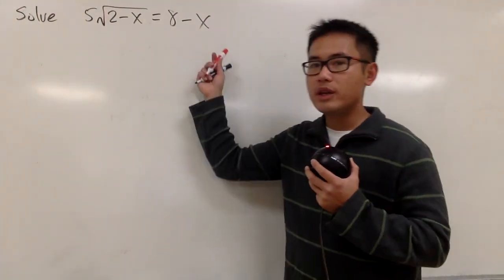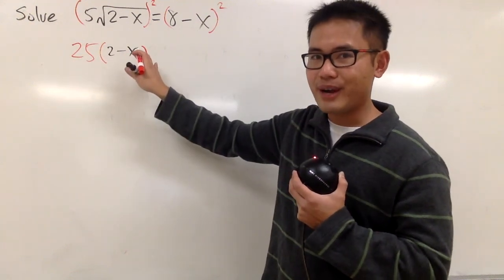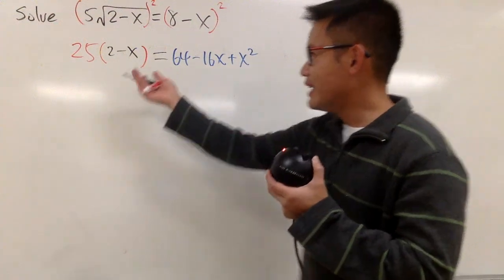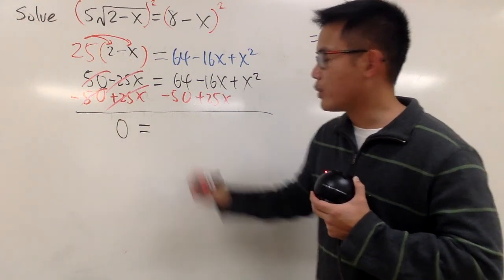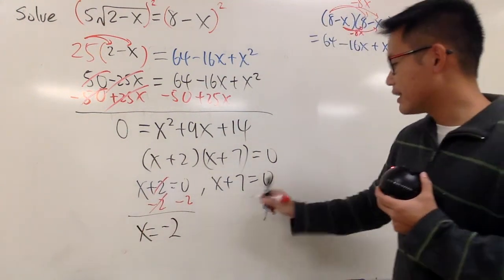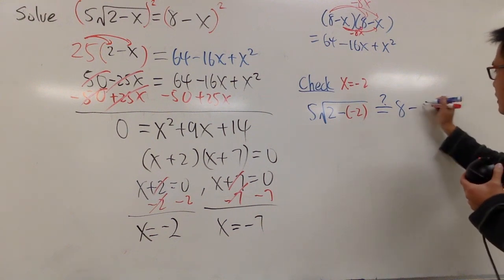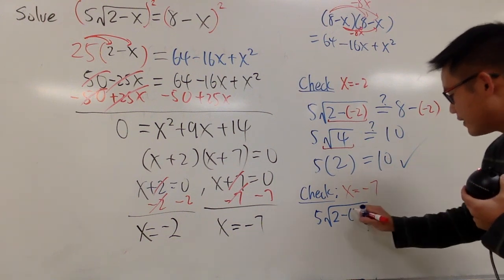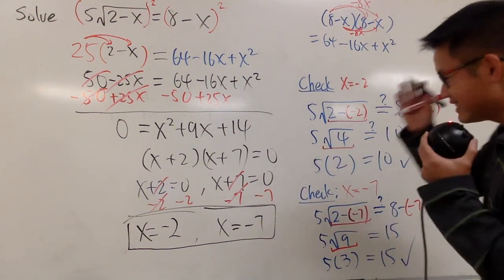Q20, solve a radical equation with two negative solutions